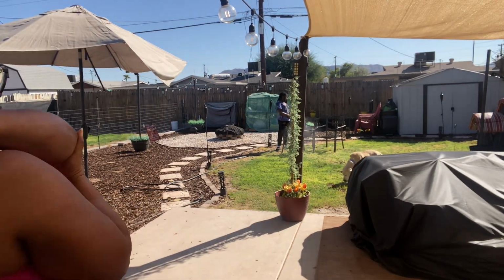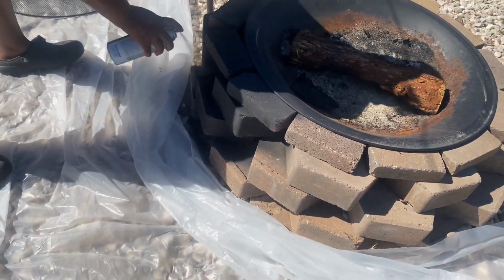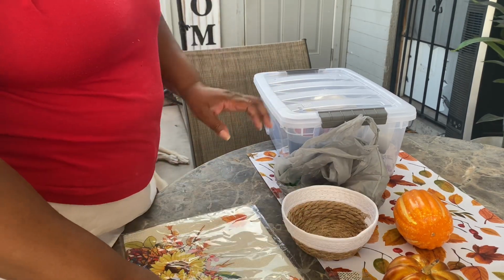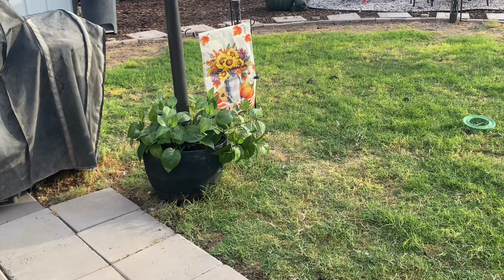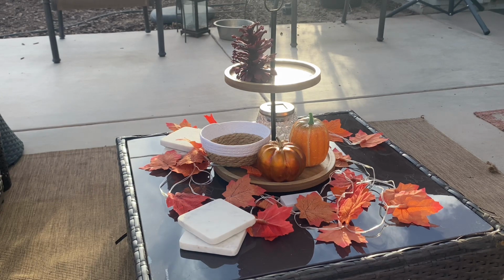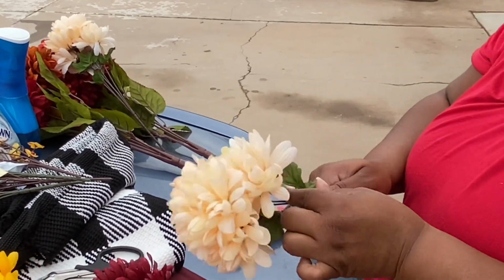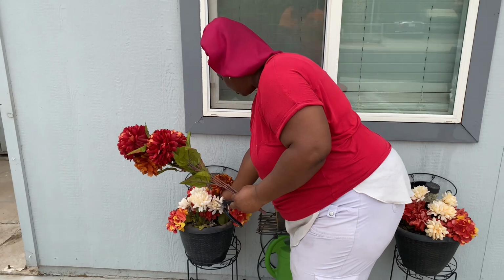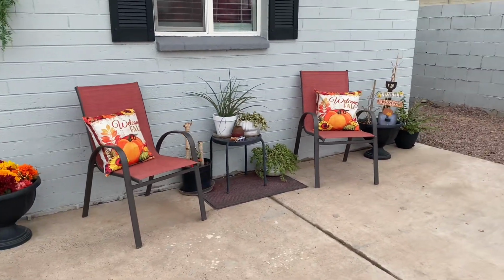FRONT AND BACK PATIO | FALL CLEAN AND DECORATE WITH ME!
Decided to decorate the front and back porch/patio for Fall. Shopped inexpensive stores and created a minimalist fall decor setup. Post your Fall decor pics. Let me know how I did!